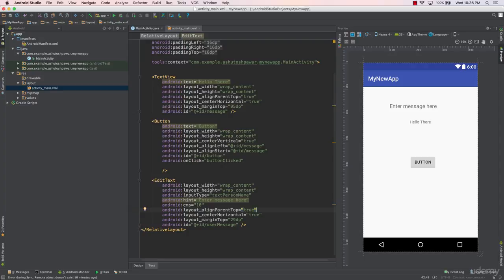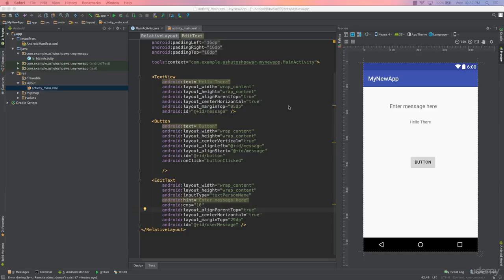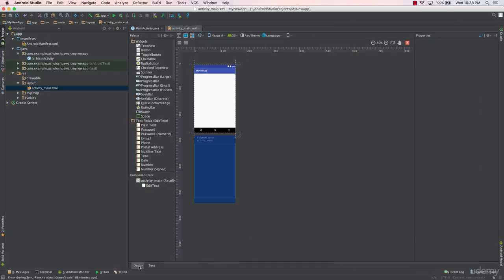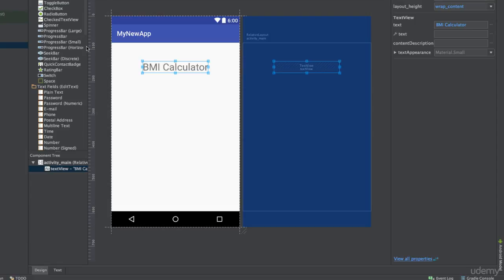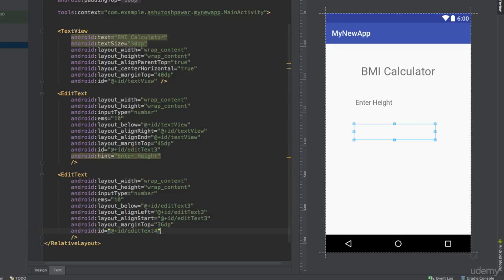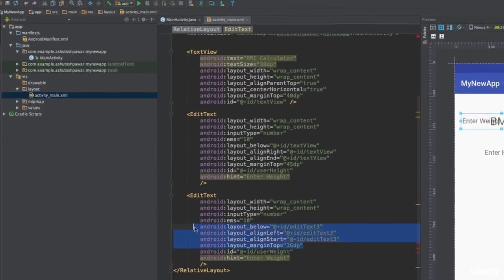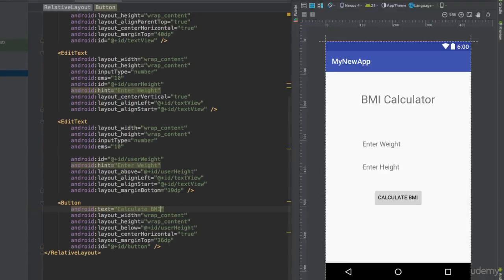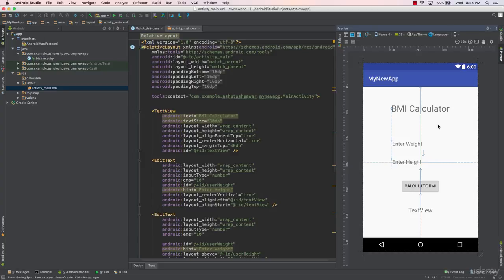012 lecture 7 making a bmi calculator android app part 1